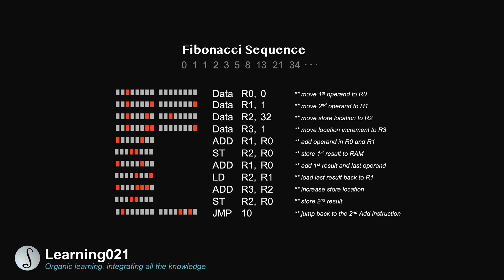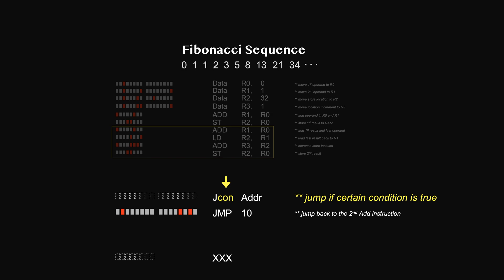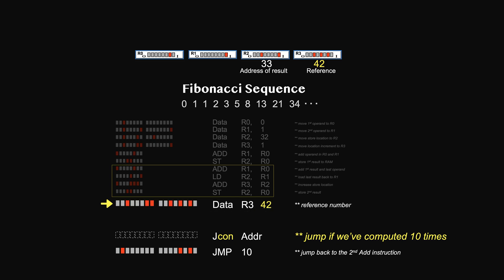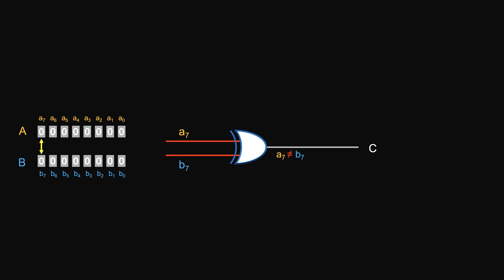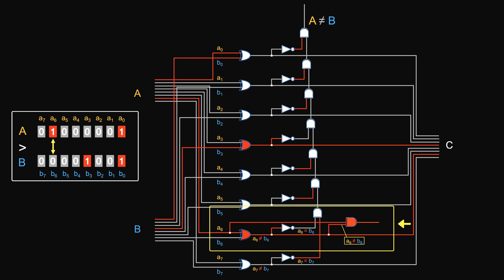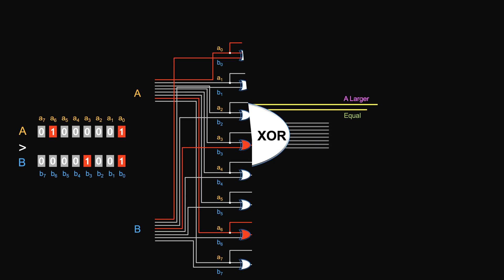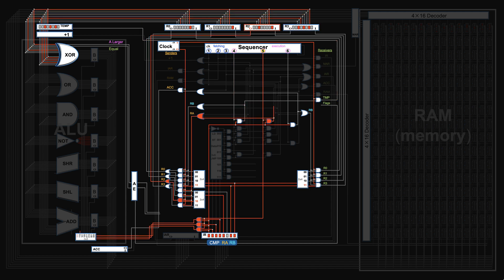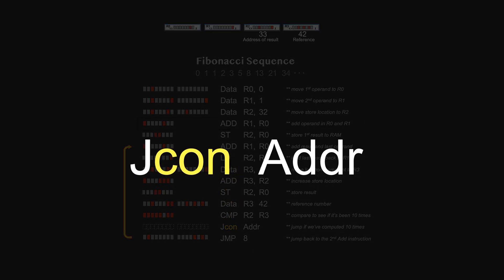Compare Instruction (CMP) | What is programming? #4.1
This video series discusses the instruction set that make a computer a computer. This video talks about the first part of implementing the jump condition instruction allowing users to get out of the loop: compare instruction that set up the conditions first. It’s a critical tool behind the looping function of any computer programming.

For a systematic understanding about how computer works, please refer to previous videos:

References:
This video is based on Scotts CPU from an excellent book ‘But how do it know’ by J. Clark Scott
CPU design is copyright by John Clark Scott
CPU model is copyright by Siegbert Filbinger and John Clark Scott

Images from Shutterstock under standard license